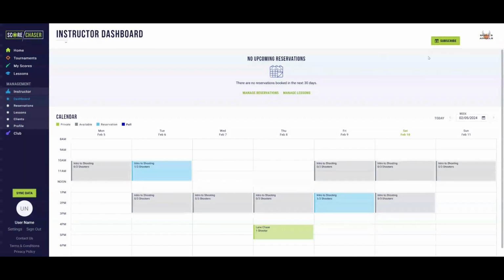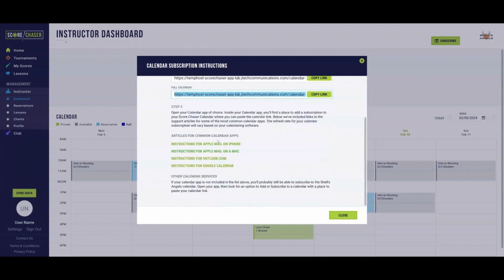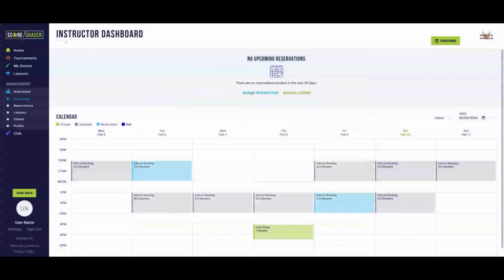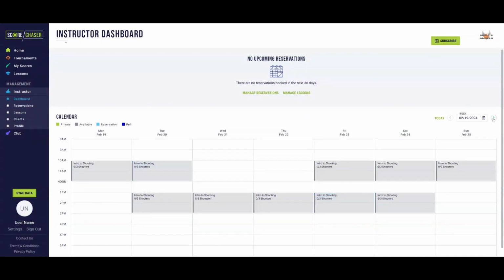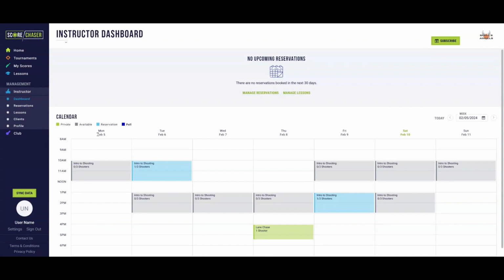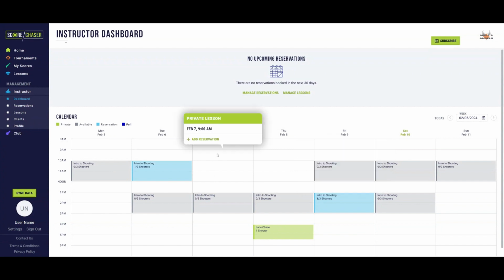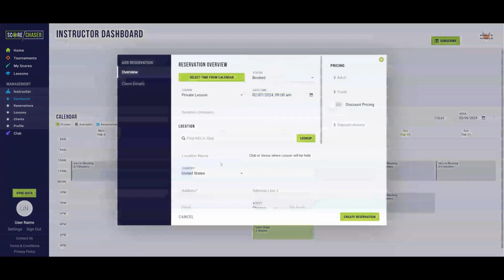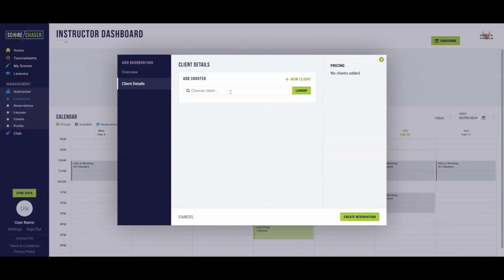Instructor Business: Dashboard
Visit Score Chaser's Instructor Business (IB) Dashboard and learn how to interact with your IB calendar.